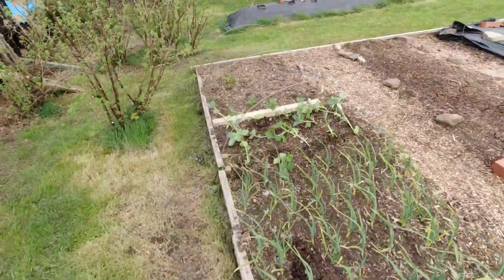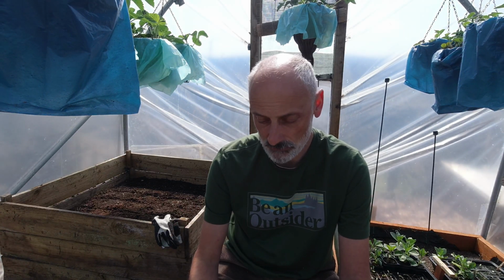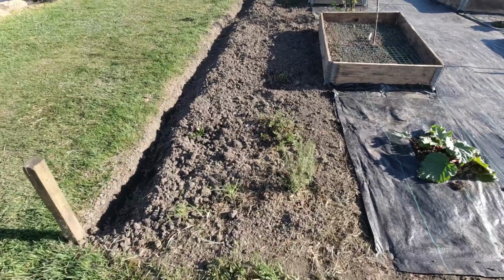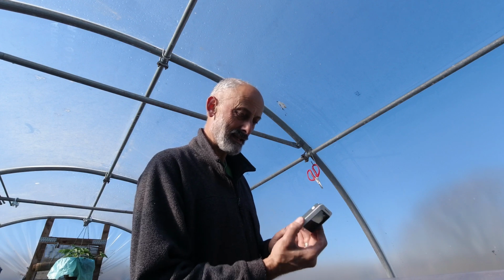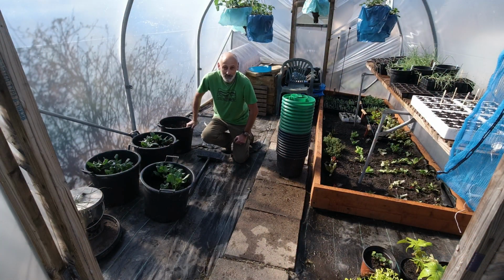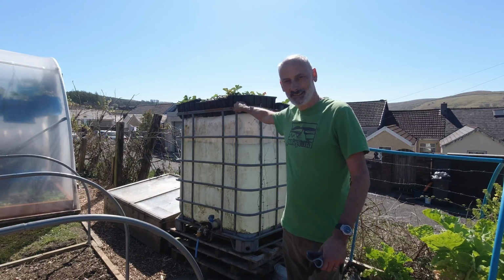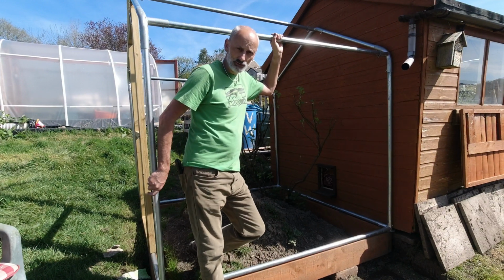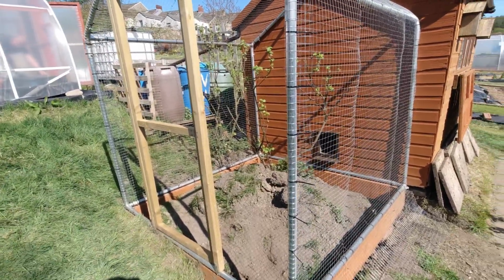April Hot and Cold | Allotments For Fun and Food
April Hot and Cold is certainly how it has been. One day in a T Shirt and another in a Puffer Jacket. The Broad beans had to go out but the weather took a swipe at them, I should have predicted it.  The Polytunnel has been rearranged to set out the tomato pots and the salad crops are going in the bed. Outside the potato buckets are prepared and we start to fit the new chicken run with mesh over frame. Its been busy so far this April even if it is Hot and Cold.

Fujifilm XT3
Fujinon XF 35 F2 R WR Black
Fujinon XF 50-140mm F2.8 LM OIS
Fujinon XF 16-55 F2.8 R LM WR
Fujinon XF8-16mm F2.8 R LM Weather Resistant Lens

DJI Osmo Action
Anker Powercore speed 20100 mAh Powerbank with power delivery
Quick mounting Standard ¼ 20 thread and built-in Arca Plate for quick tripod installation Osmo Action

Zoom Hn1 Recorder